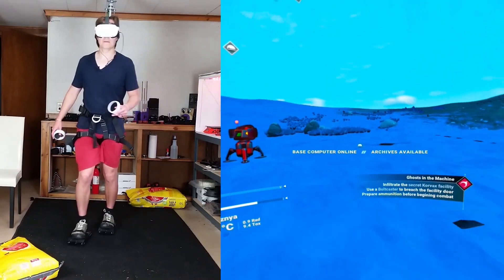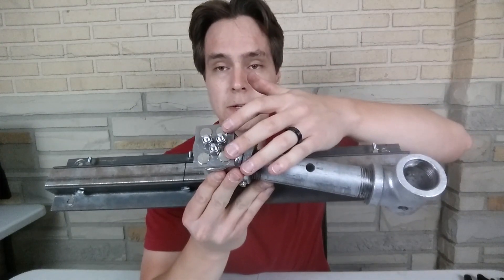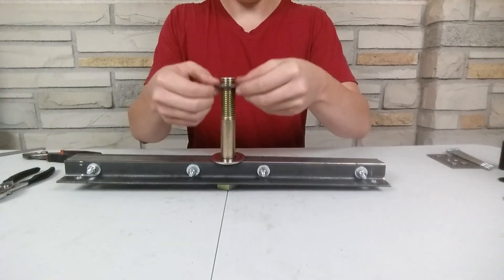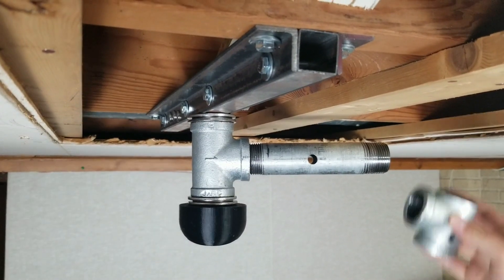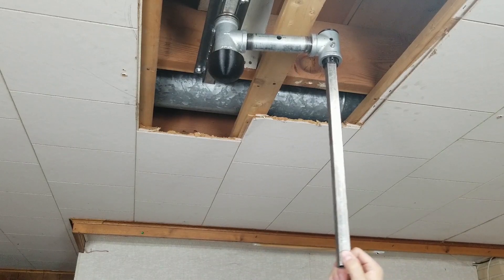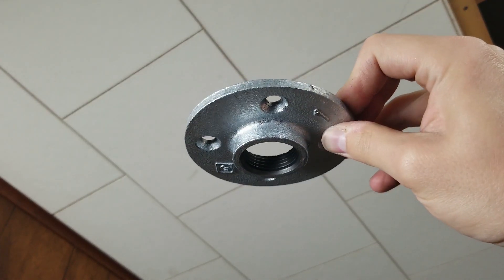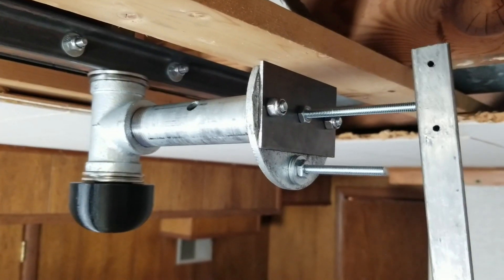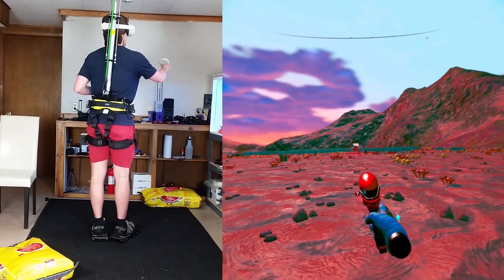VR Shoe Build Log #44 - Continuing to Build the New Support Rig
In this build series I'm making a shoe to be used in virtual reality games. My goal is that the shoe will allow you to walk as much as you want in the virtual world while staying in the same spot in the real world.

In this video I make more improvements to the swivel. Then I create a coupling for the vertical part of the rig.